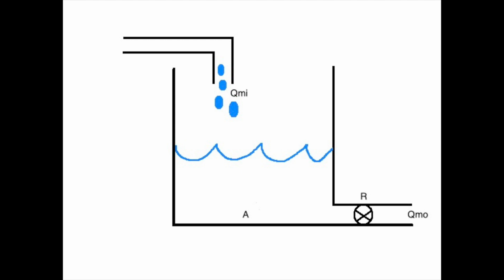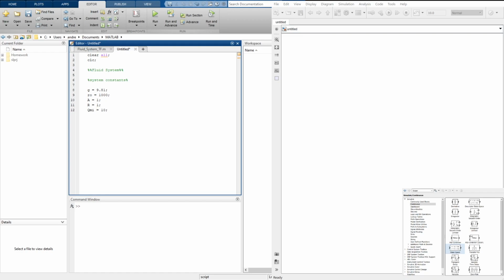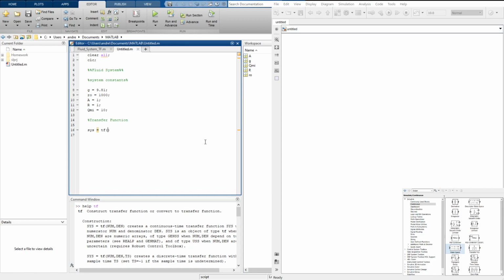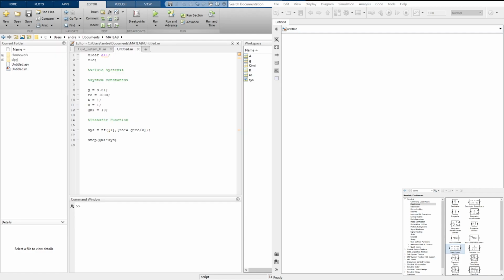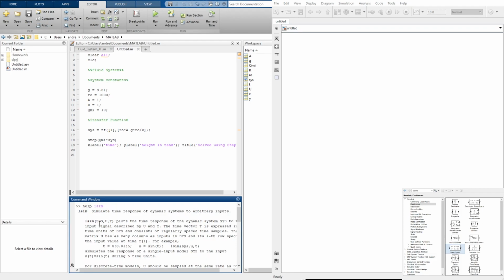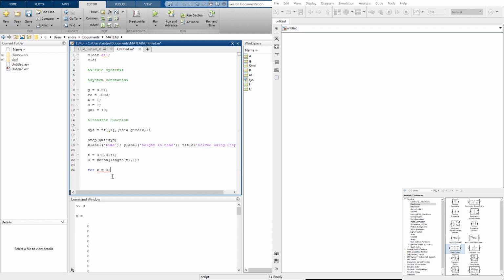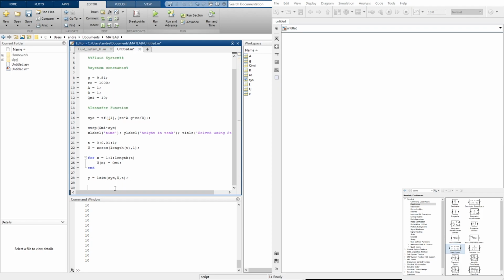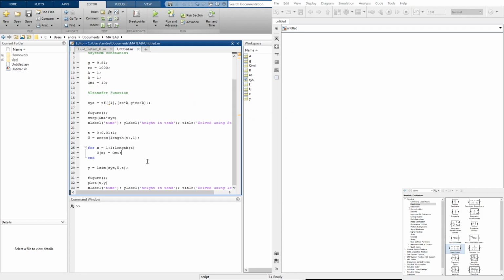Matlab and Simulink: lsim and step functions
Using a simple matlab script, a step response is derived from a first order fluid system